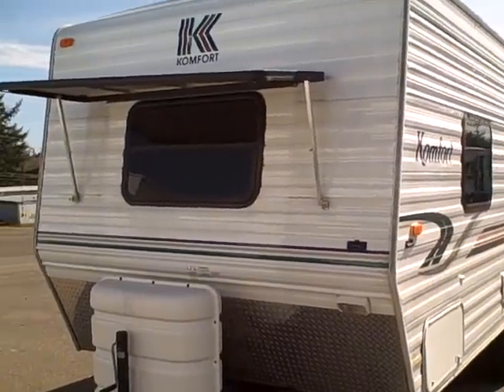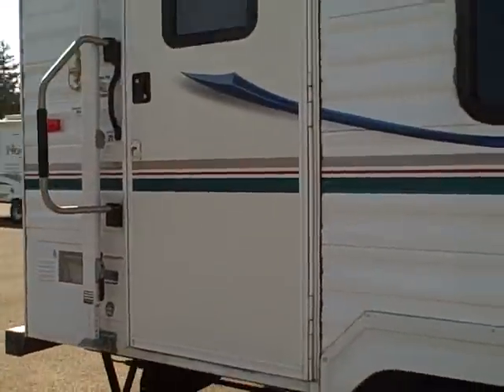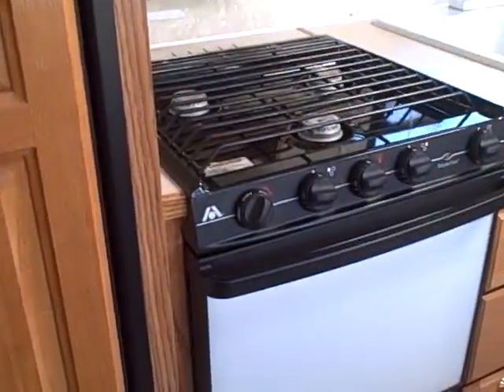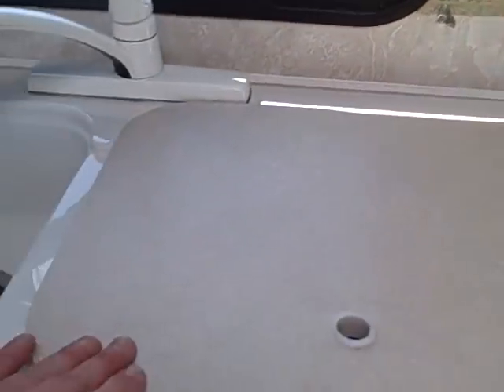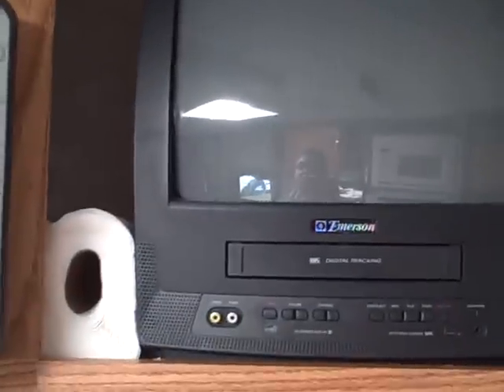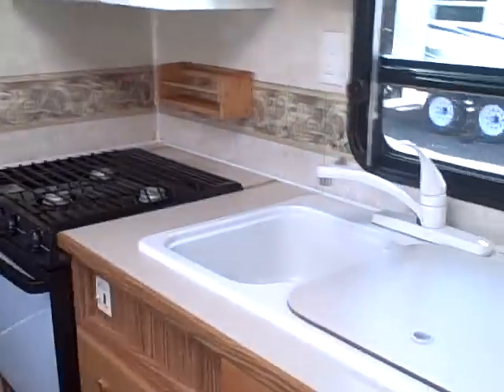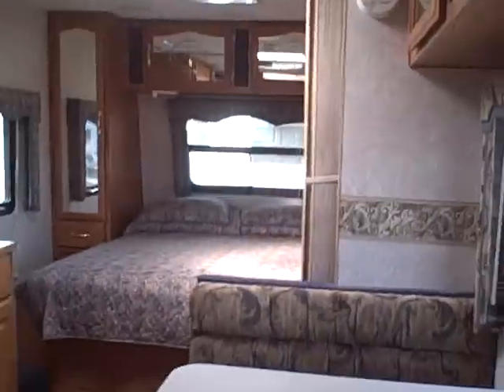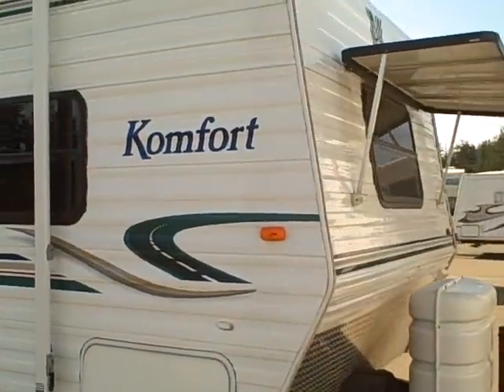'03 Komfort 21' travel trailer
Absolutely clean as a pin!  This trailer came from inland so there is very little rust present.  Oustside/inside really clean, and shows the loving care this trailer was kept in.   Lots of windows, skylights, and air conditioning to name a few bonus features.
 This is the right size trailer to take into most parks, and it is light duty compatible for towing. Front walk-around queen sized bed, large bathroom, all the most popular features!